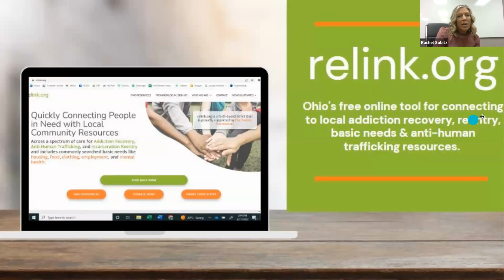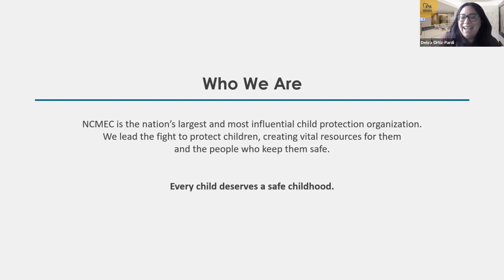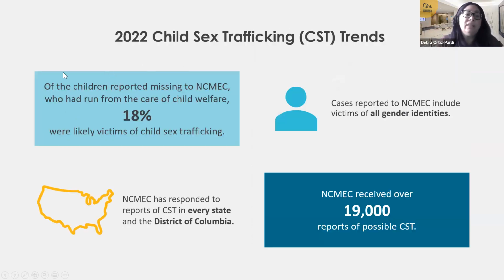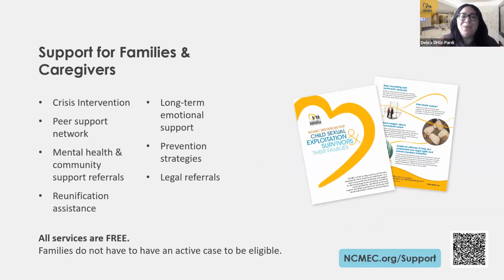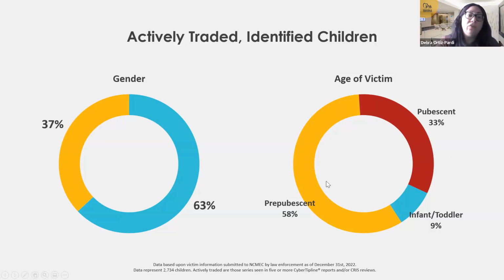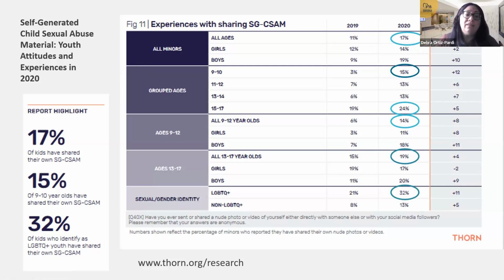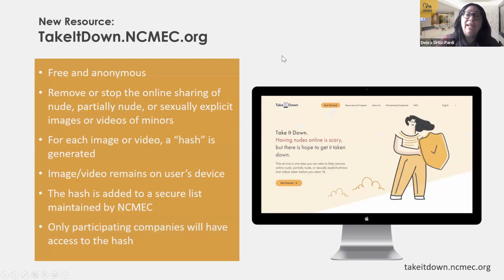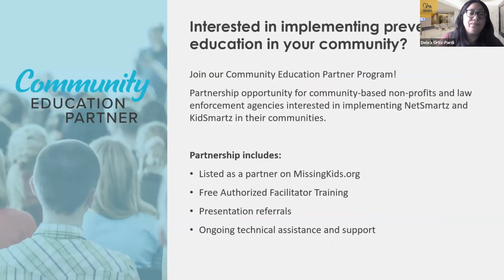Online Exploitation: What It Looks Like and What You Can Do About It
Join us for a part 1 of 3 part Human Trafficking Series. As the nation's largest and most influential protection organization, The National Center for Missing and Exploited Children 9NCMEC) leads the fight to protect children, creating a vital resource for them and the people who keep them safe. NCMEC's Cybertip-line is the nation's centralized reporting mechanism for online exploitation, including child sexual abuse imagery, online enticement and child sex trafficking.